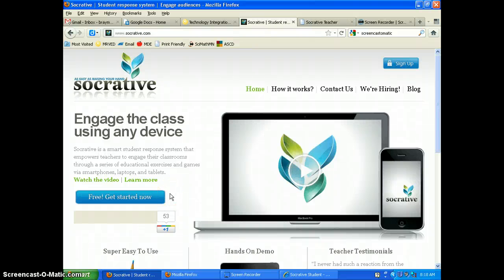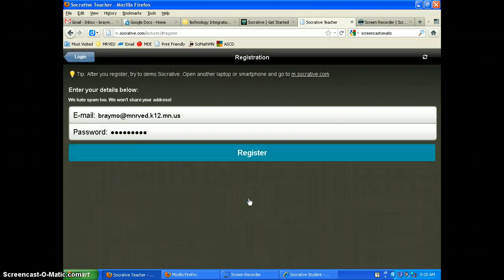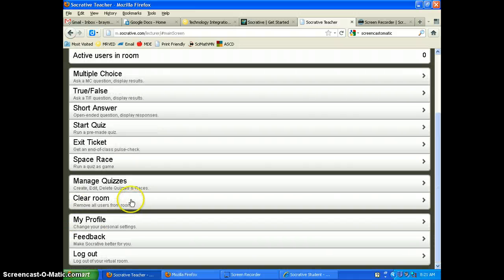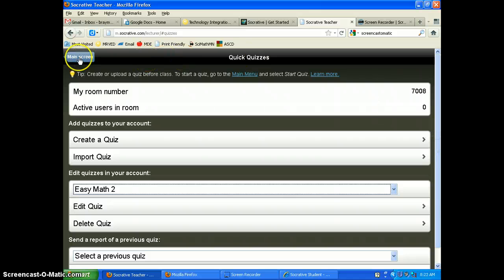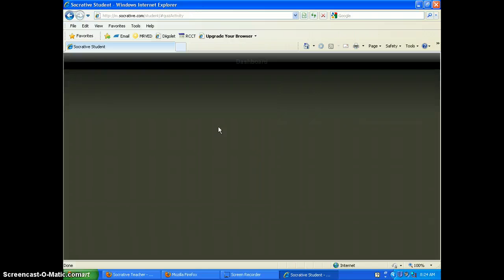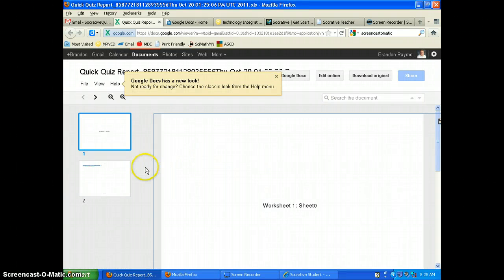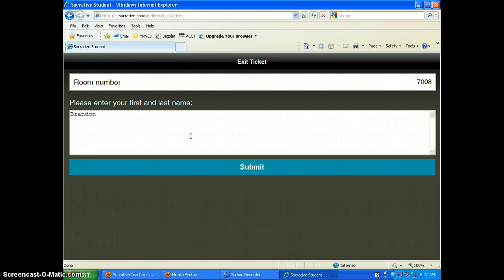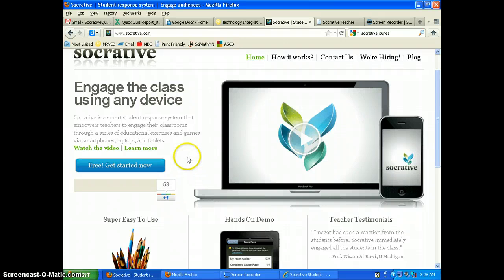Socrative Walkthrough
Tutorial of Socrative.com